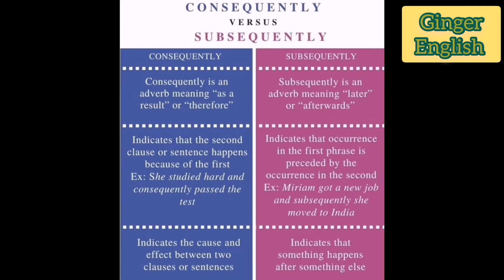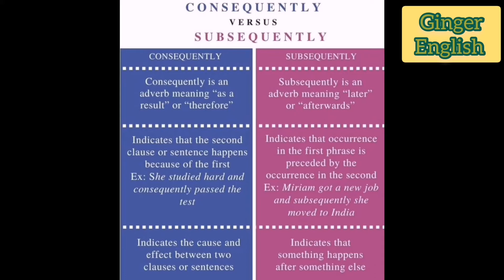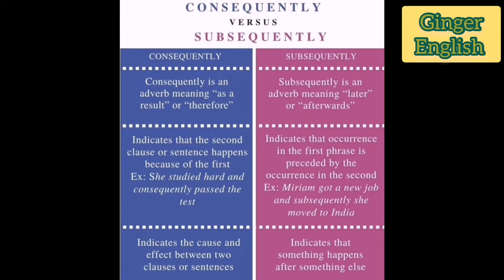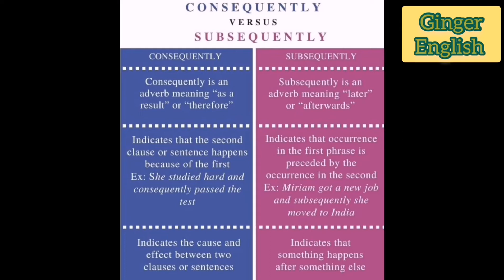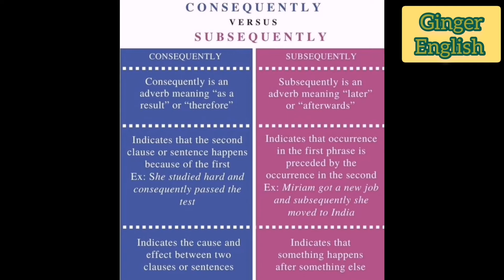Consequently versus subsequently